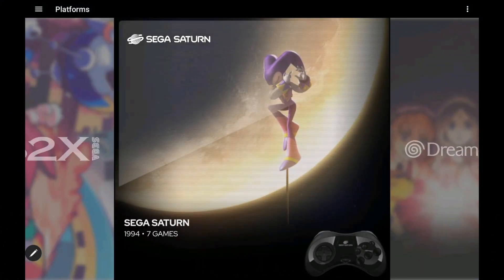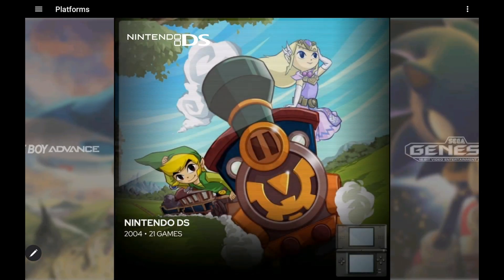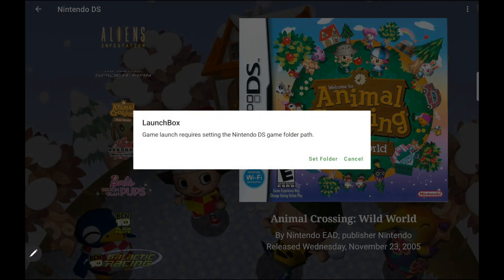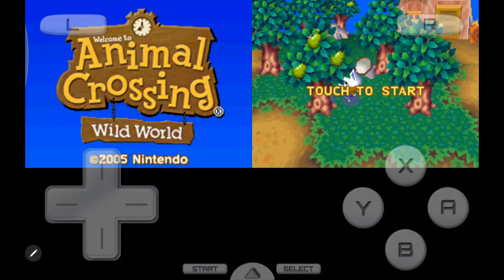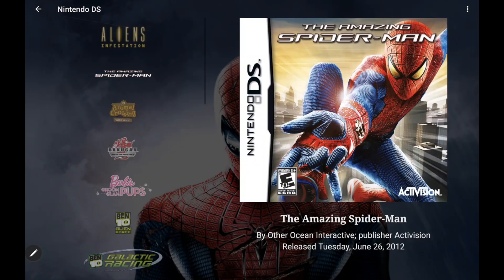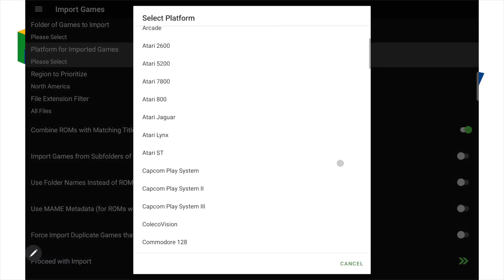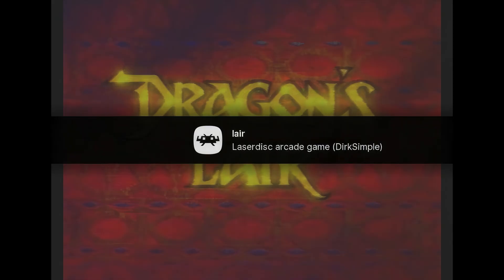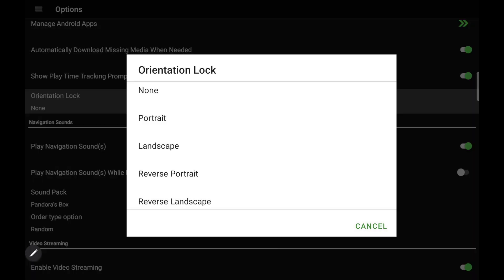LaunchBox for Android 1.18 – Scoped Storage, 20+ New Platforms, Orientation Lock & More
LaunchBox for Android 1.18 is here! 📱
Scoped Storage is now supported in all custom and several major emulators (like DraStic and Redream), improving file access and permissions. 20+ new platforms have been added (including PS Vita, PS3, and Xbox!), and you can now lock the app in Portrait or Landscape mode. Plus, tons of fixes and improvements throughout!

CHAPTERS
00:00 - Intro
00:37 - Scoped Storage
02:22 - New platforms, Emulators & Cores
03:05 - Orientation Lock
03:40 - Outro